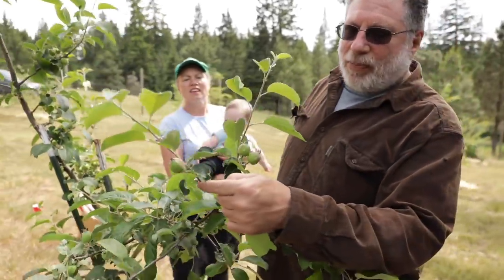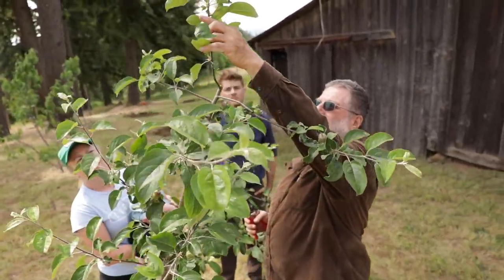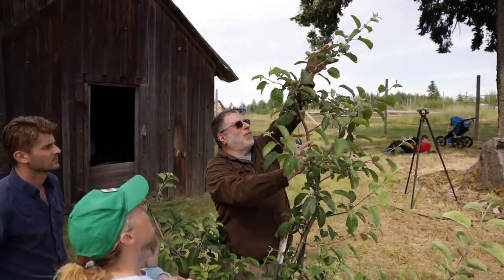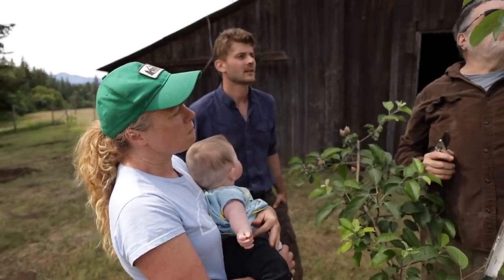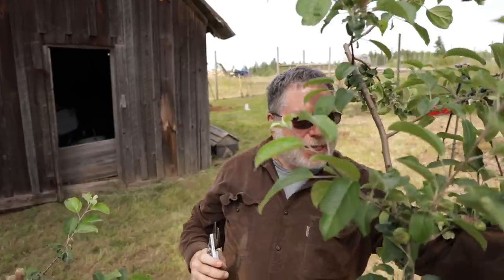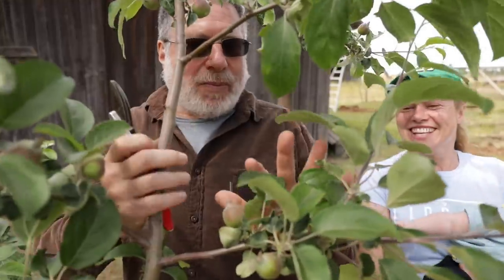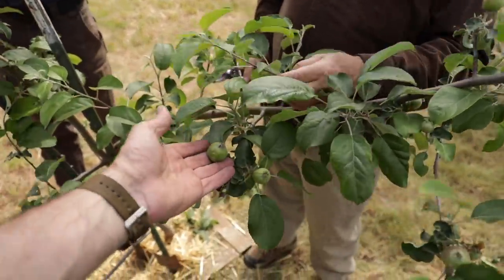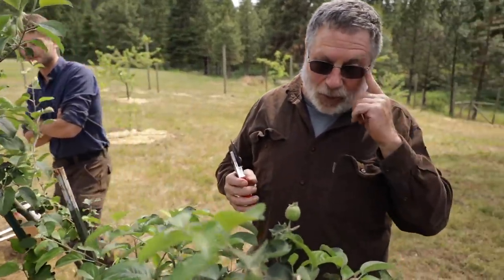Don't Prune Fruit Trees Until You Watch This - Raintree